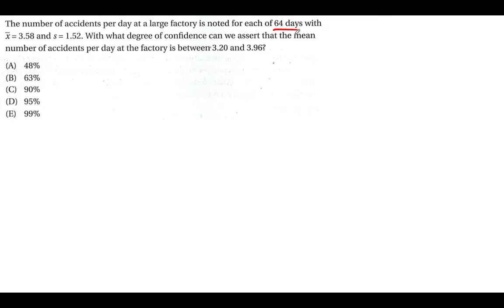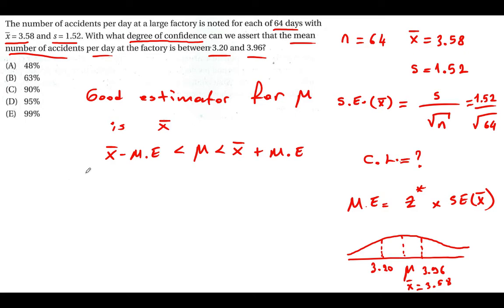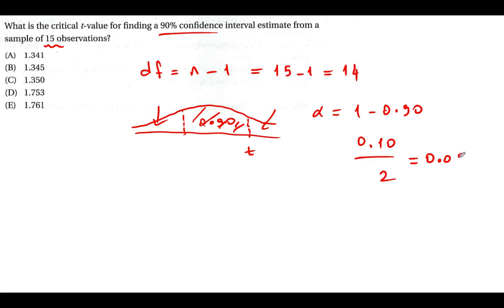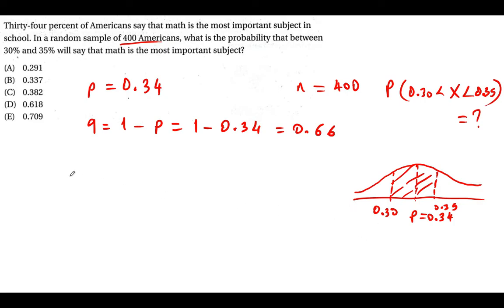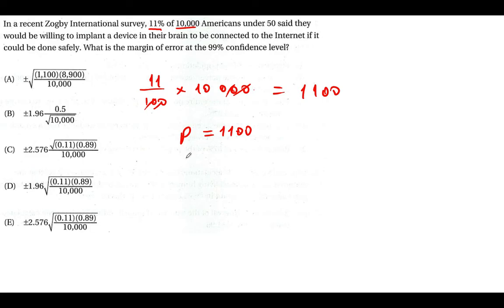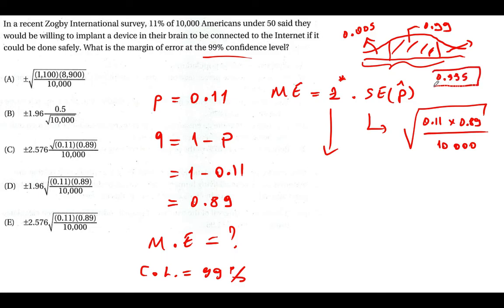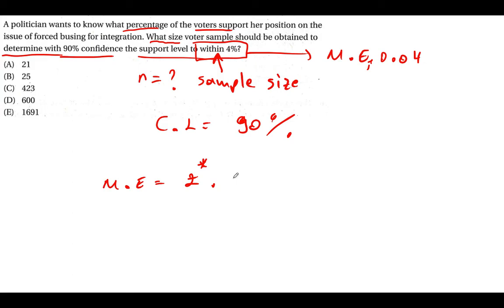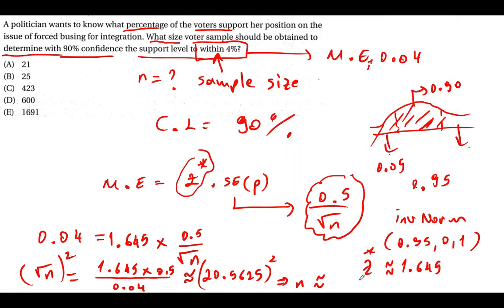Statistics Revision (Normalcdf, invT, invNorm)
Hi, guys. You will find questions and solutions for normal distribution and sampling normal distribution questions as well as margin of error and confidence interval  and you will see how to use normalcdf, invNorm, invT commands to solve the questions.